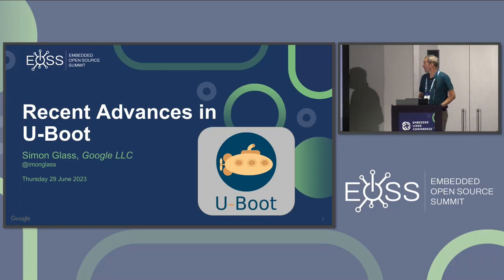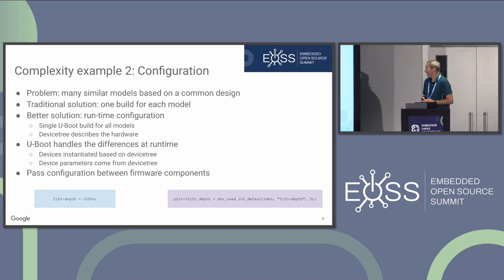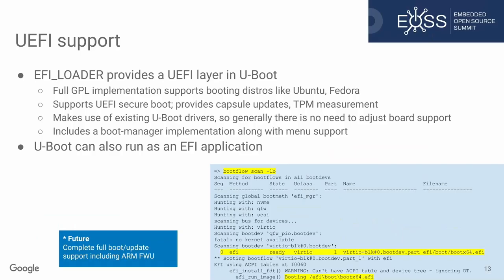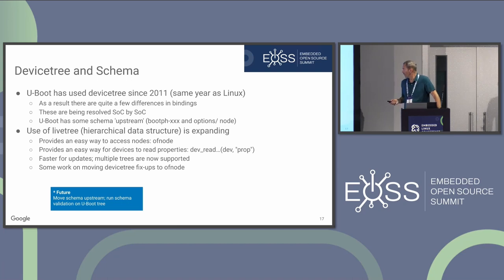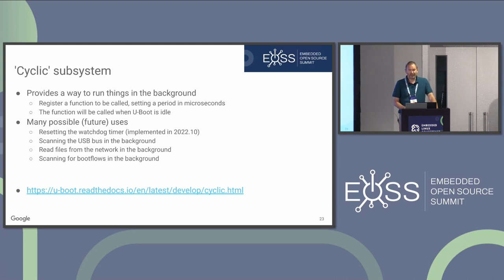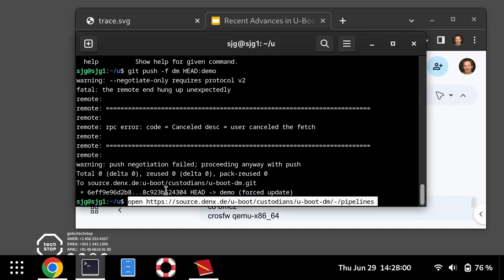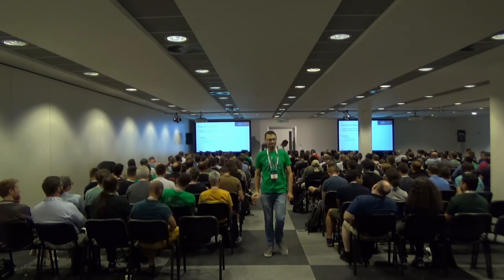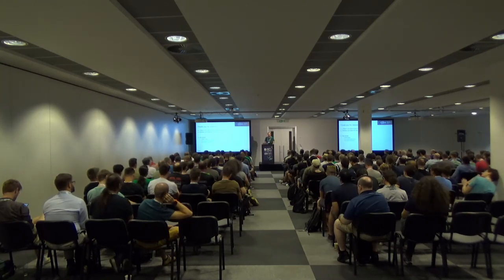Recent Advances in U-Boot - Simon Glass, Google Inc.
There has been a lot of development in U-Boot in the last 2-3 years, much of it under the hood. This talk aims to bring you up to date, focussing on several major new features but also touching on many smaller ones that together advance the state of the art in firmware development. This talk covers major areas like Kconfig migration, standard boot, UEFI support, binman, documentation and testing. Minor topics covered include VBE, IPv6, cyclic, RISC-V, x86, tracing, events, live tree, device tree schema, CI, text environment, pinctrl and GUI. The talk ends with a demo.